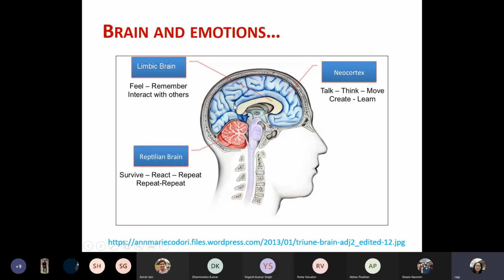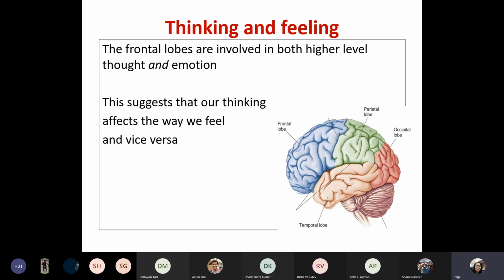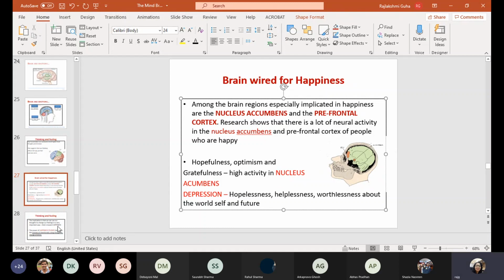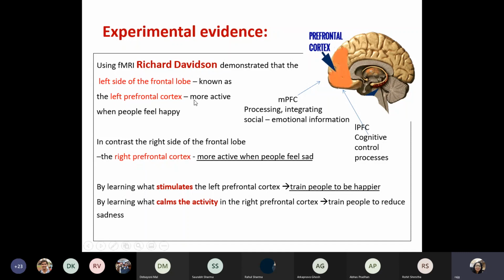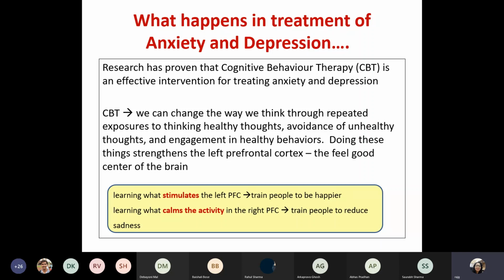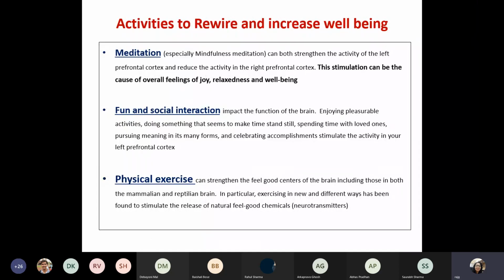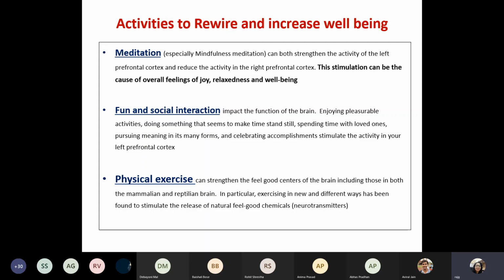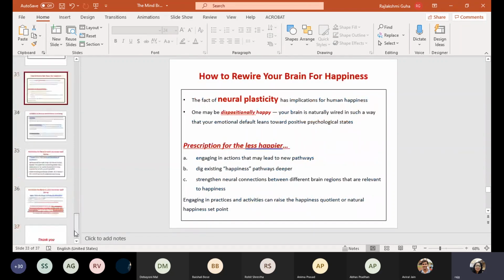Science of Happiness: brain and emotions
In this lecture, Prof. Rajlakshmi Guha from the Rekhi Centre of Excellence for the Science of Happiness explains the interrelation between the brain and emotions. Dr. Guha's broad area of research is in Cognitive and Social Psychology.